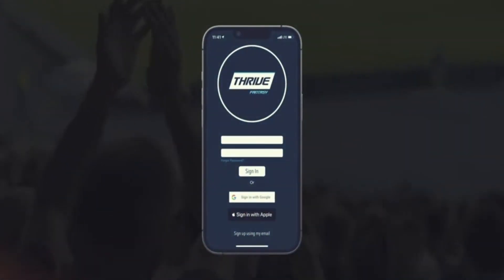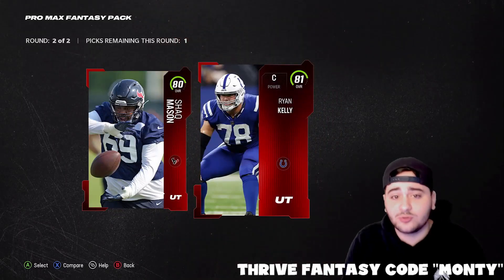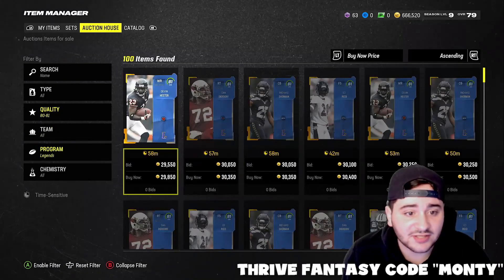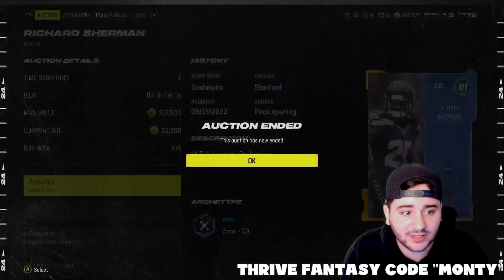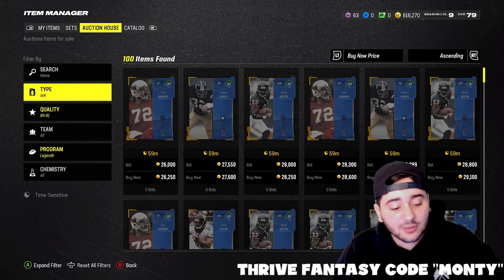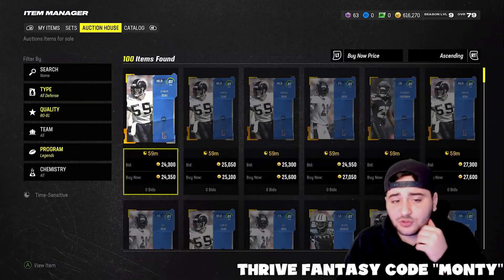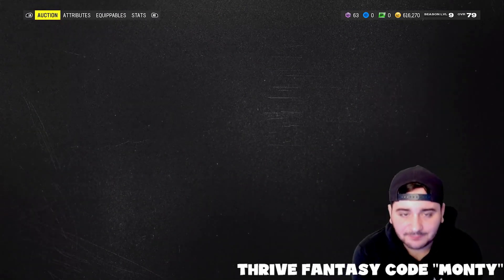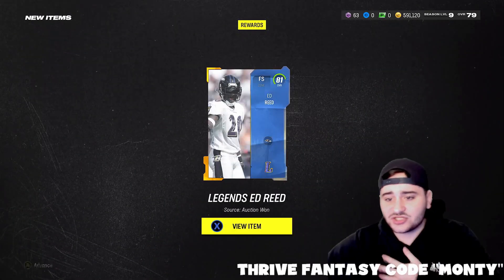INSANE COIN MAKING METHOD! DO THIS NOW BEFORE ITS TOO LATE! MADDEN 24 ULTIMATE TEAM!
Thrive Fantasy is a betting app based on Overs and Unders! The odds are great and its an easy app to work! Thrive Fantasy will match your first deposit (UP TO $250) using code "MONTY" or by clicking the Thrive link above! (THE BETTING ODDS ARE GREAT!)